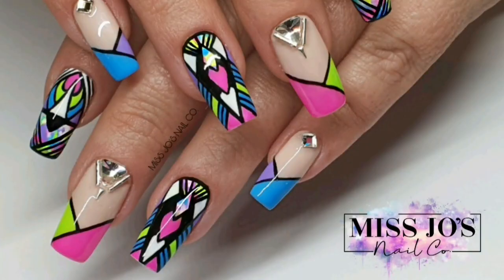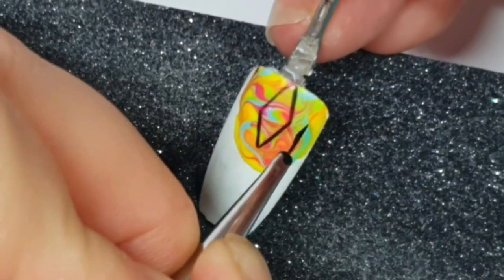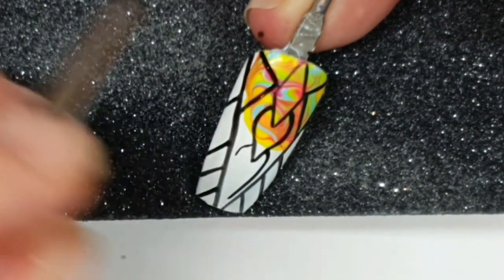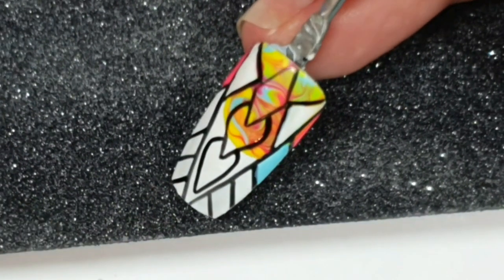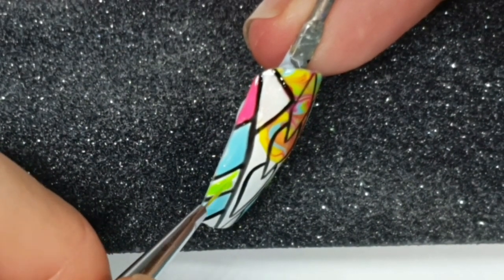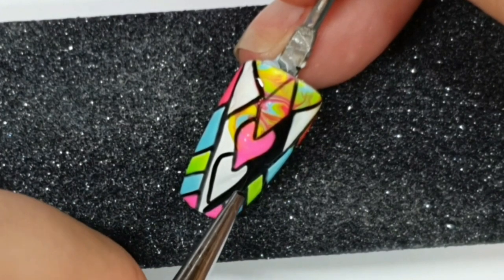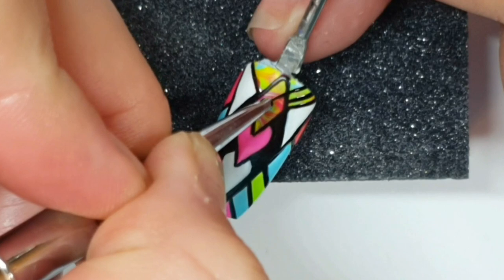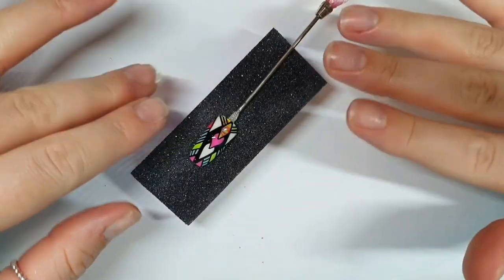🌈 GEOMETRIC | Gel polish design | Vina Nails Houston recreation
Hey gang!
Coming to you from Los Backyard, a great vacation spot during this time!
This is a recreation of a Vina Nails Houston set; her work is absolutely incredible, and I am currently obsessed with it!

💅🏽 PRODUCTS:
Alaska
Blackout
Pink Margarita
Palm Beach
Mint Tea
Illuminate
Bubblegum
Diamond Gloss